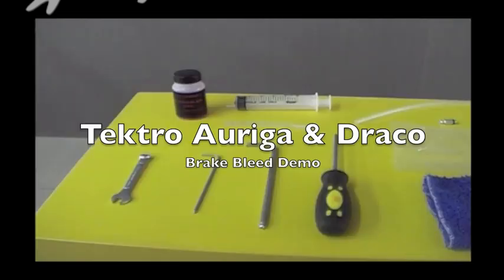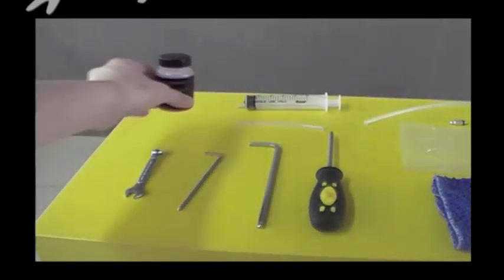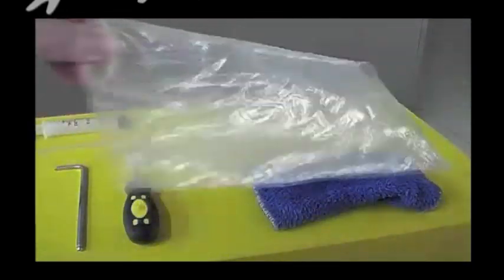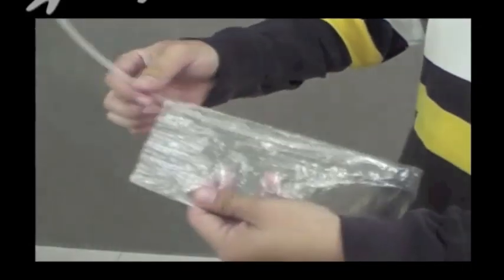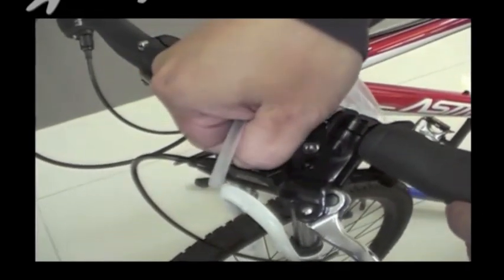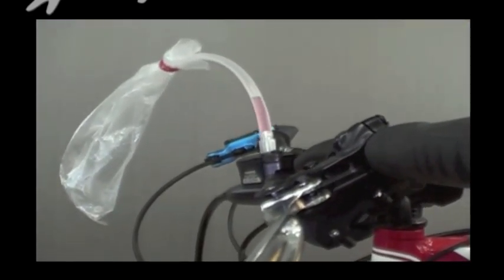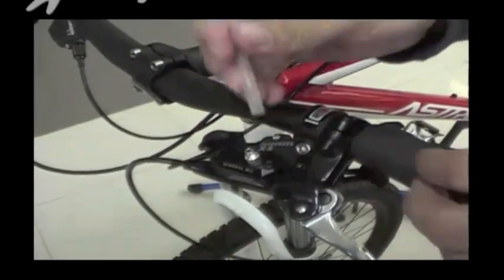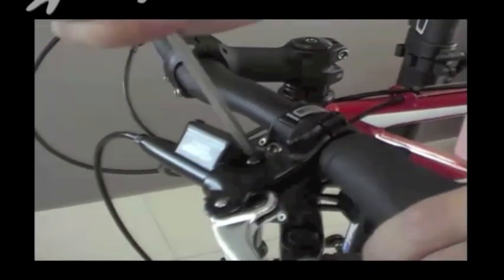Auriga and Draco Bleed Video